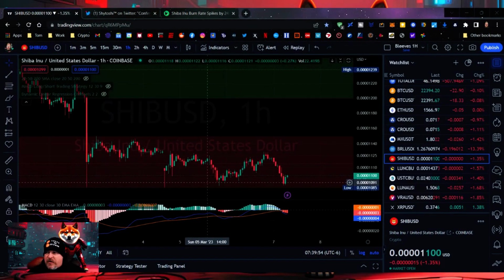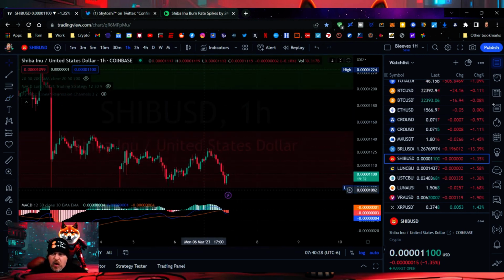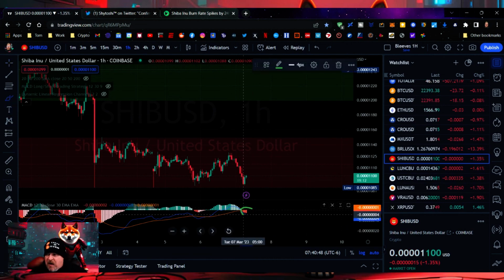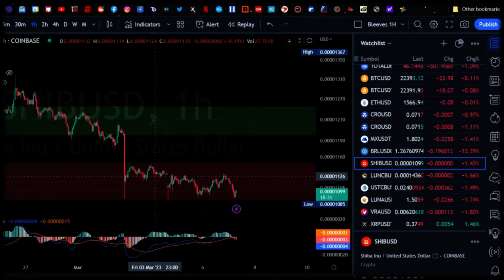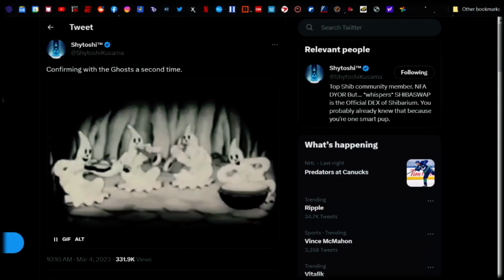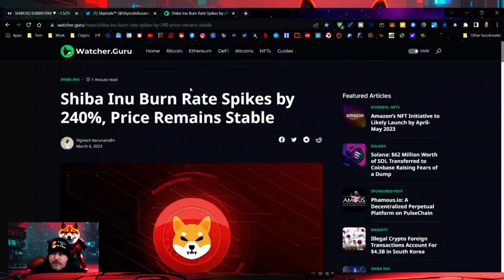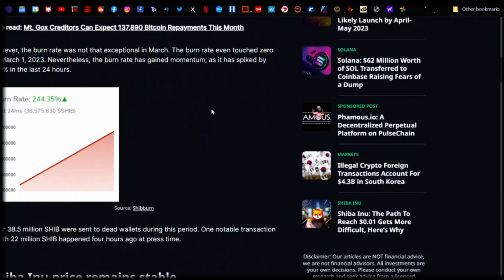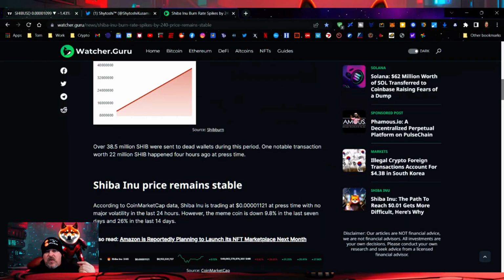SHIBA INU UPDATE! 240% INCREASE IN BURNS SHIB SHIBAINU SHIBARMY $SHIB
CODE: BLEEVESCRYPTO
Contact Karen Waters 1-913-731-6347 for MY FREE PHARMACY

🪙 $NGN Contract: 0x888f538aa0634472d3f038f225c59b5847cde015

for your vapes, edibles, delta 8,9&amp;amp;10 needs oh and Boner Bears!

🪙 ERC-20 Wallet: 0x73AecB5546F285A4Ec5bbcc21097d6739479Fa4F
🪙 Terra Luna Wallet: terra1ecl4l7yp5cqzgl0hdrlxp8lwjrr6epdv43scsc